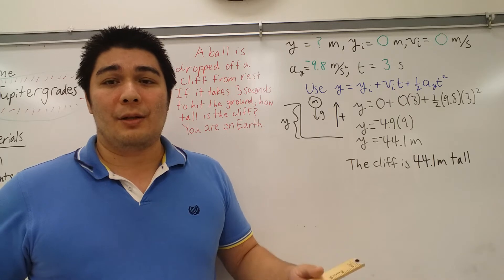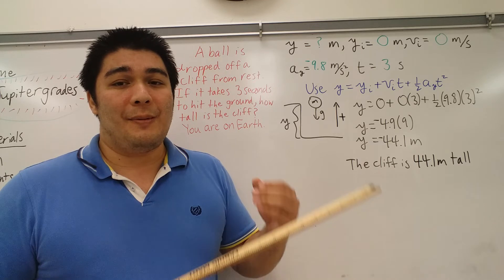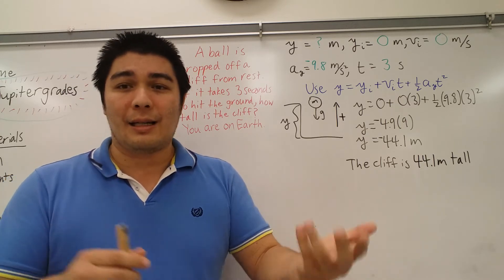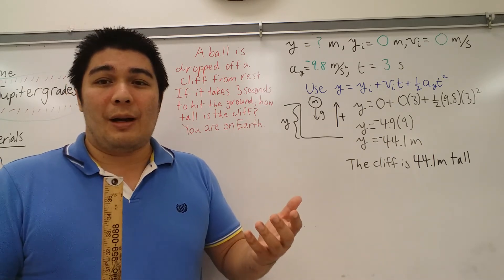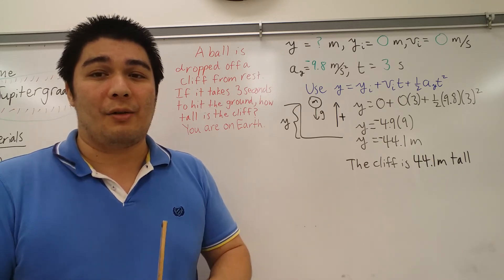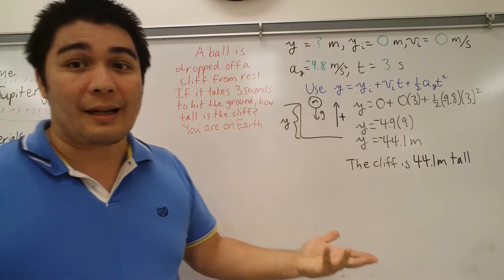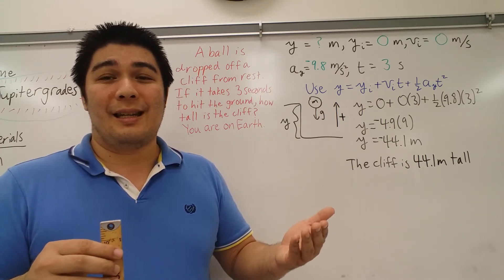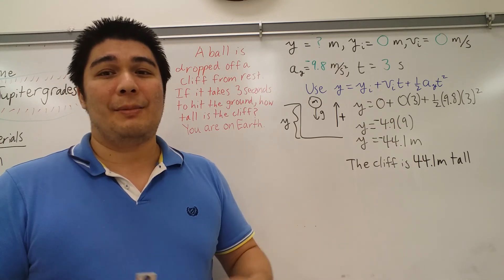Mr Achiu Kinematic Equation 2 and Gravity Type Problem Part 2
In this video, I go over Kinematic Equation 2 and how it can be used to work out gravity problems as well.  Journey strong on your path to Physics enlightenment!